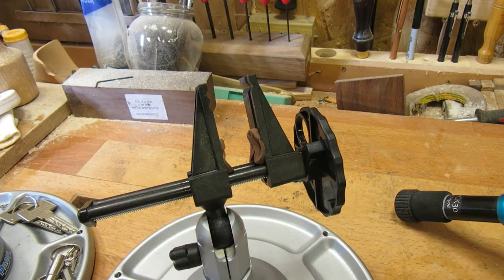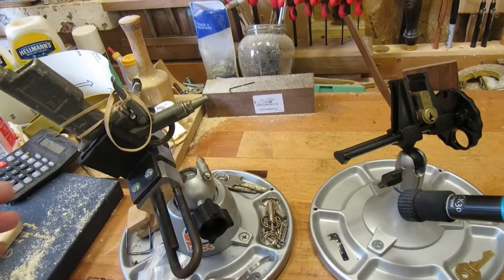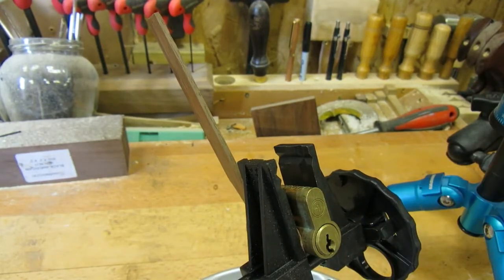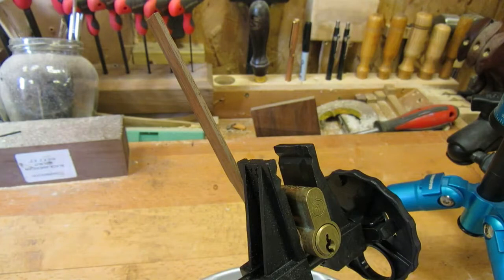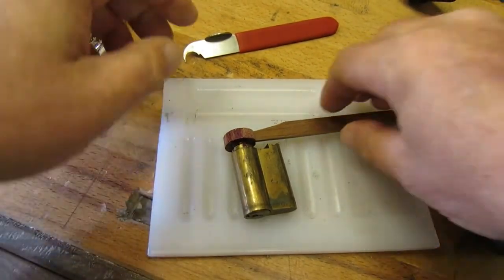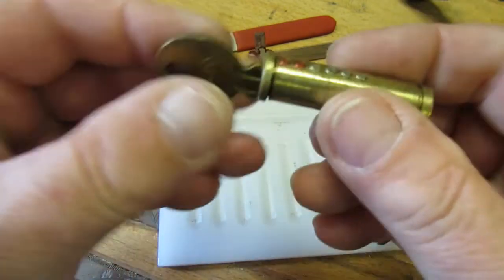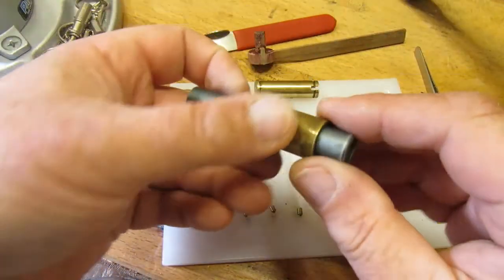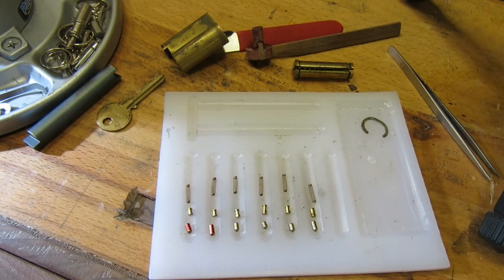(268) "Fresh Air" A Second go at Potti314's 3000 Subscriber Challenge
I decided after my first attempt that the elastic bands were a bit boring so I came up with a new idea.
I really wasn't sure if it would work, but I managed it on the first attempt.